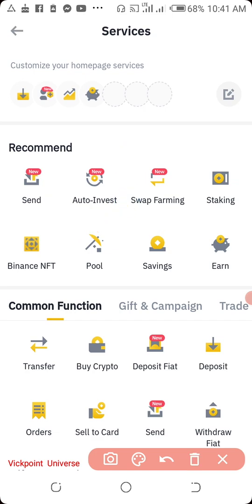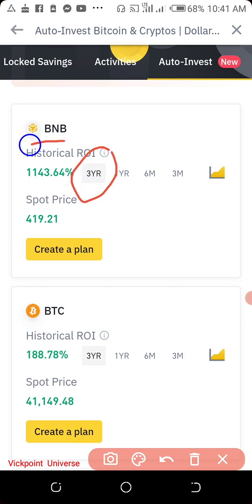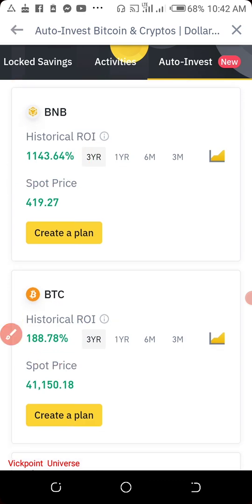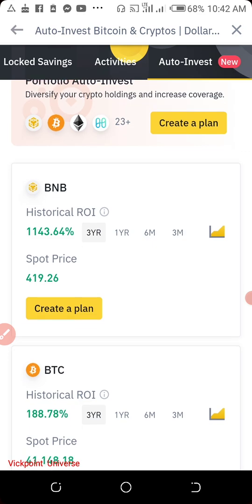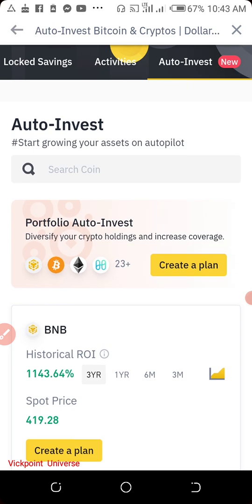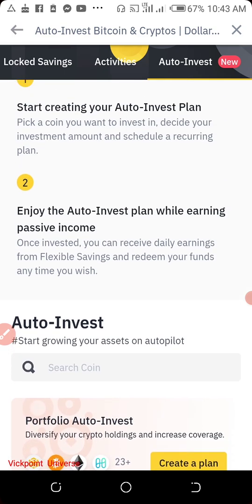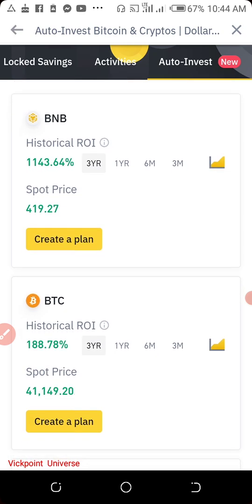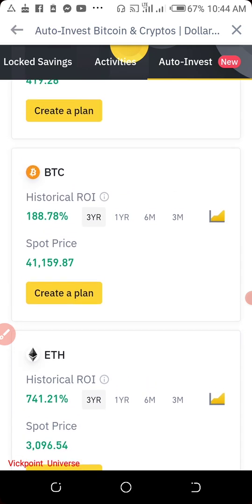Turn $100 To $15,000 (How To Make Money With Binance Auto-Invest)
Turn $100 To $15000 (How To Make Money With Binance Auto-Invest)

This is a complete tutorial on how to use Binance Auto Invest.
Make more money with auto investment.

Invest In Crypto Today Using Below Links and Get Free Bonuses;

BitTorrent (BTT) to reach $1 soon. 10,000% coming soon because of this! See the link below;

Vickpoint World focuses on cryptocurrency and financial investment. We help you make the best out of your crypto investment and financial investment.